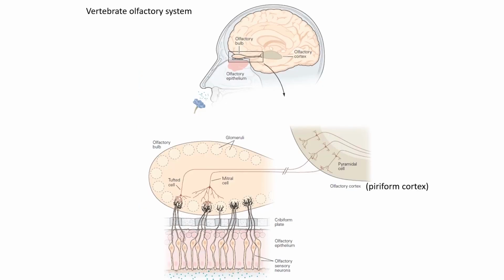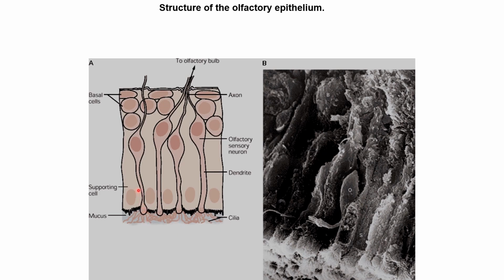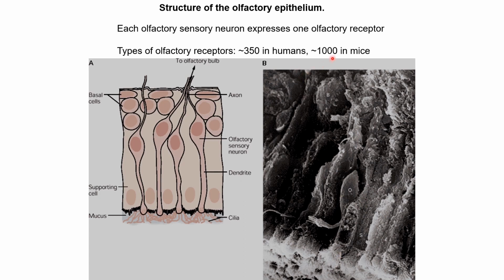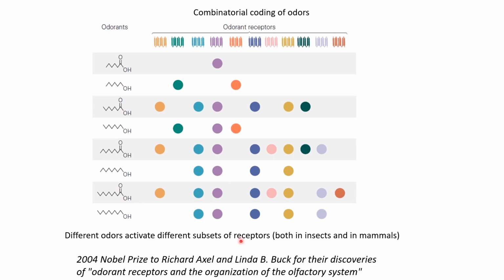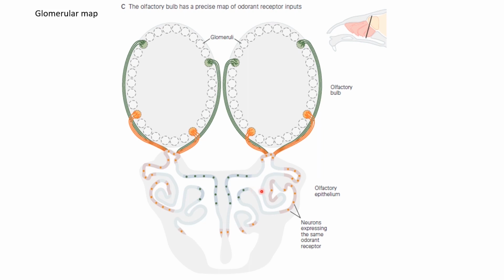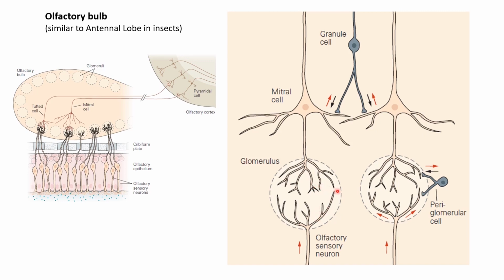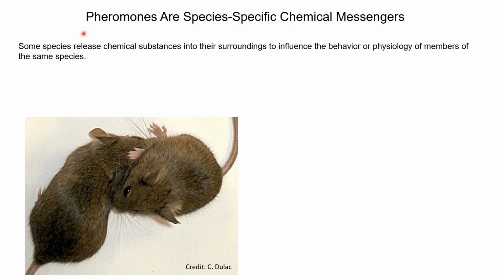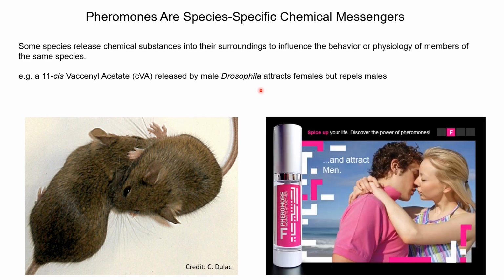Lecture 05 Module 06